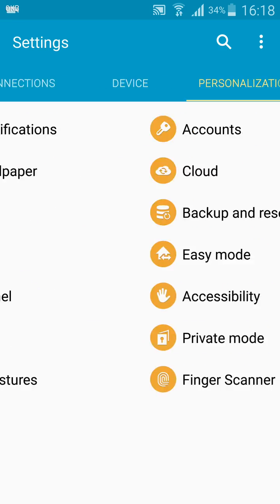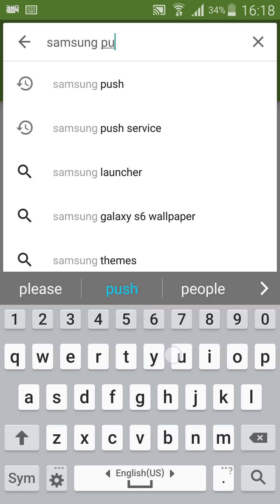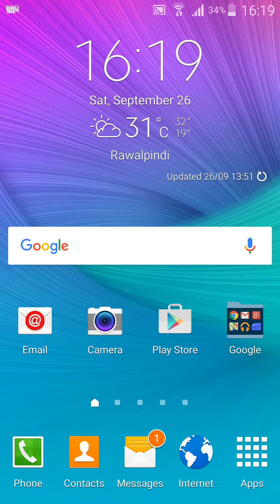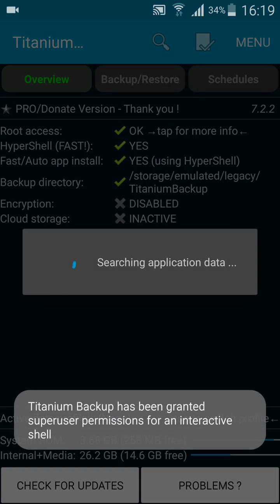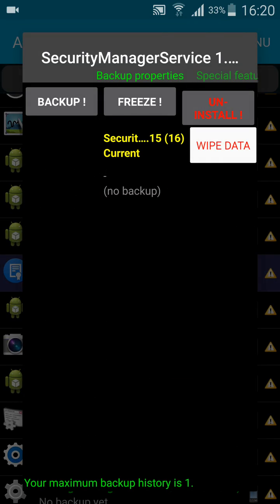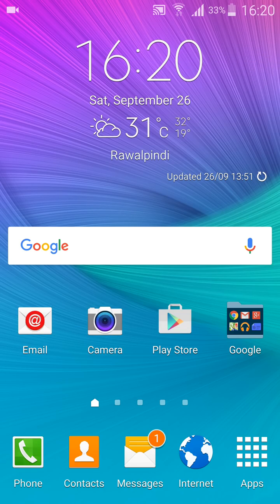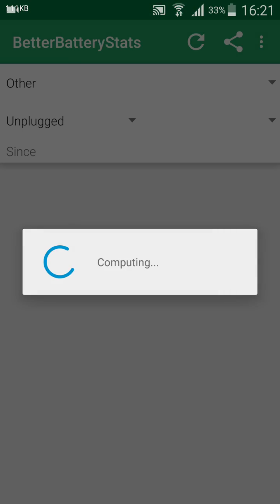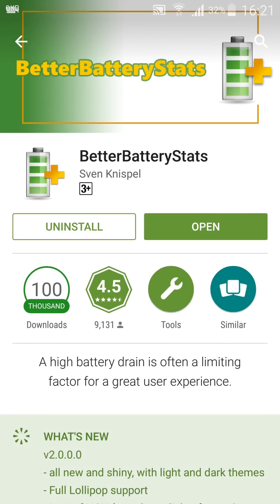Galaxy Note 4 battery drainage issue after lollipop upgrade Solved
Many of the users are experiencing battery drainage issue on Samsung Galaxy Note 4 after upgrading to adroid lollipop 5.0.1.
Here is a guide on how can u solve such an issue.